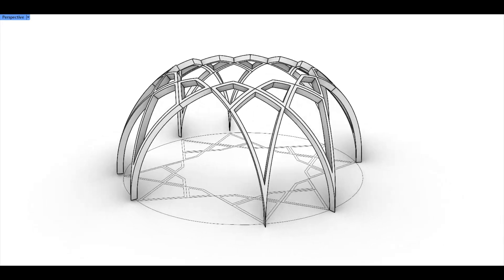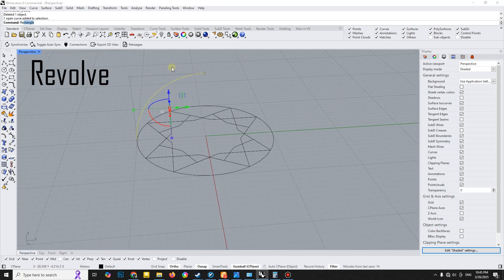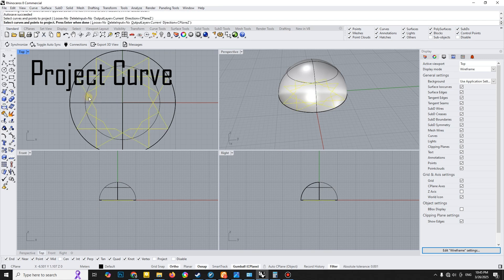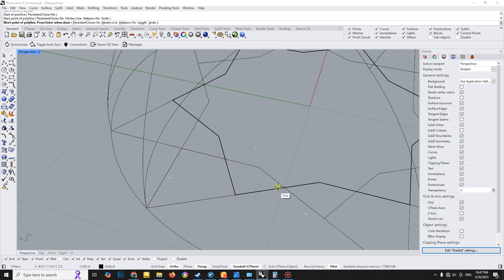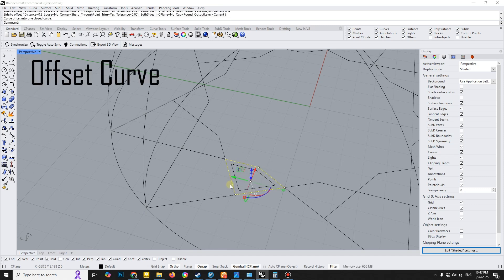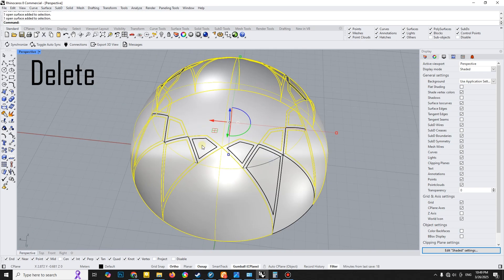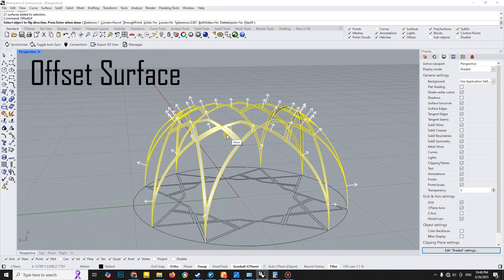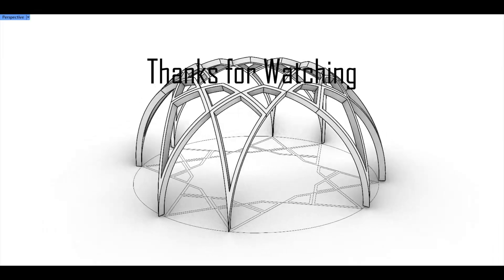Geometric Design in Rhino 3D - Project Curve + Split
Learn to create stunning geometric structures in Rhino 3D quickly and efficiently! This short and focused tutorial will guide you through the process step by step. Perfect for beginners and pros alike. Watch now and elevate your 3D design skills!